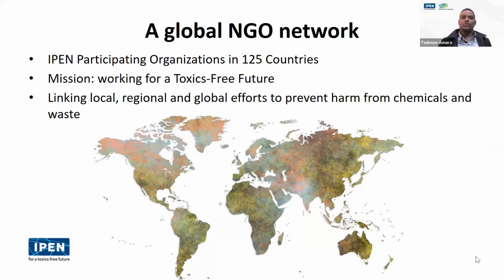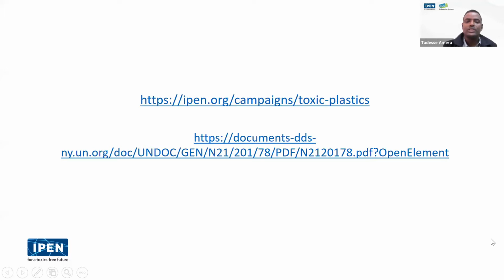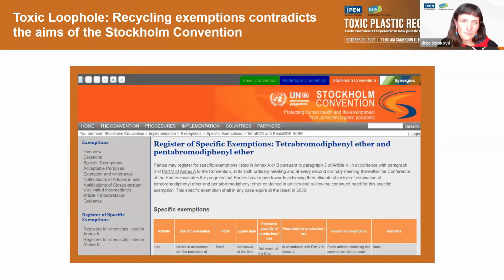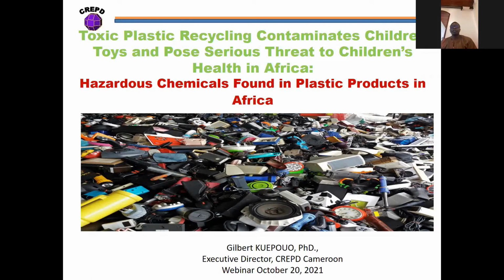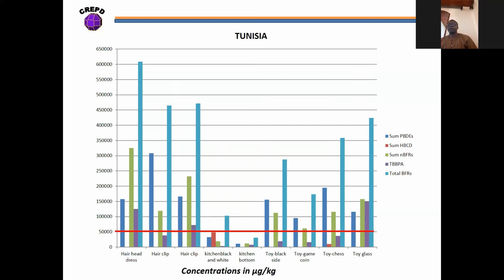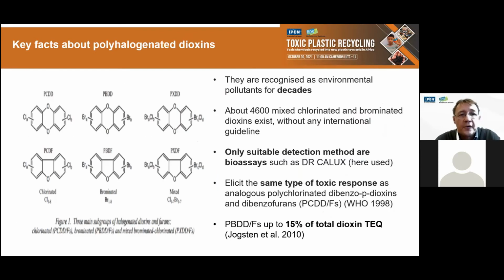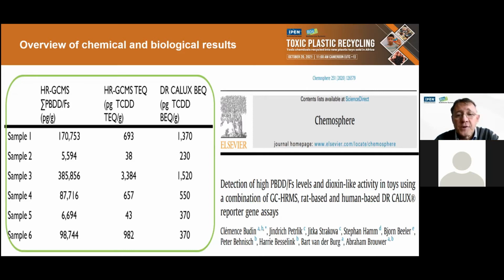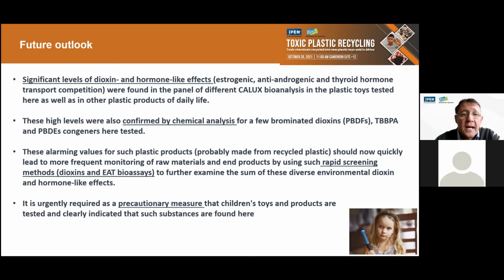Toxic Plastic Recycling: Toxic chemicals recycled into new plastic toys sold in Africa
For decades, many African countries have been at the receiving end of toxic and illegal waste and/or chemicals that have been banned in their countries of origin. In June 2021, a study made by IPEN found that brominated flame retardants and other hazardous chemicals are present in children's toys and other consumer products made from recycled plastics, at levels that will consider these products hazardous waste under the Stockholm Convention. The environment and human health of Africans have greatly suffered from these highly unjust and toxic practices.

This webinar seeks to inform about the impacts of toxic waste and chemical imports into the African region, and their presence in toys and other products made from toxic recycled plastic.

Resource speakers:
- Jitka Straková, IPEN Global Researcher, IPEN/Arnika, Czech Republic
- Dr. Gilbert Kuepouo, Co-founder, Research and Education Center for Development (CREPD); Co-Chair of the IPEN Heavy Metal Working Group, Cameroon
- Dr. Peter Behnisch, Director of BioDetection Systems, The Netherlands

Reactor: Mr. Serge Molly Allo'o Allo'o, Resource person under chemicals and wastes MEAs negotiations in Africa

Facilitator: Achille Ngakeng, IPEN Regional Coordinator, Francophone Africa Region